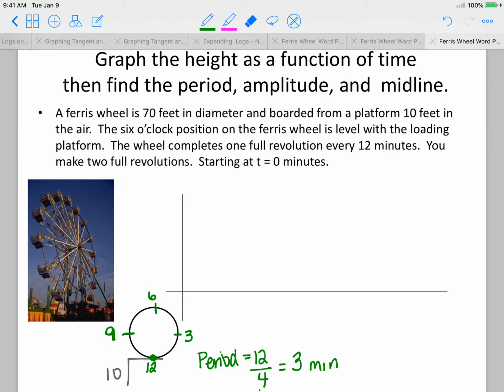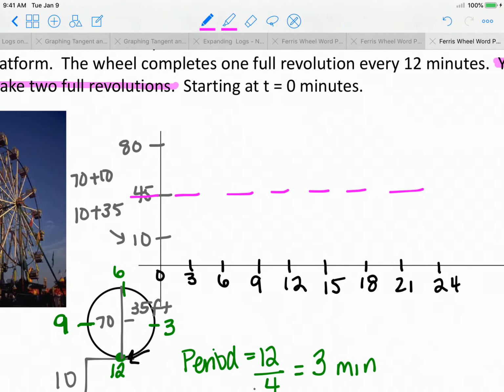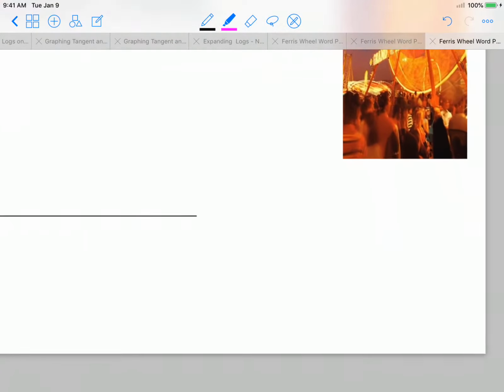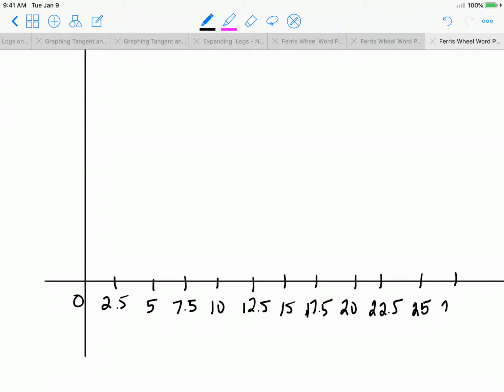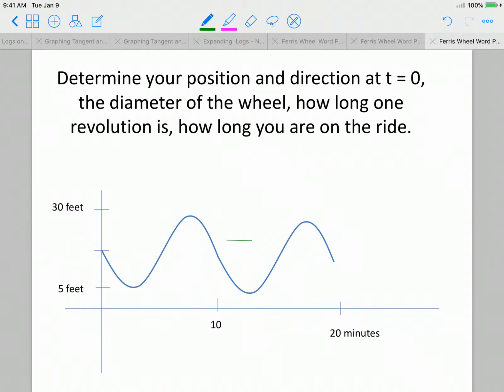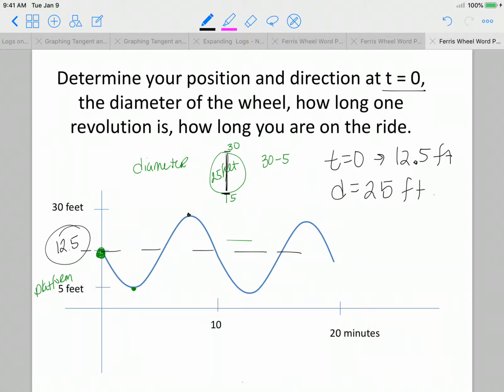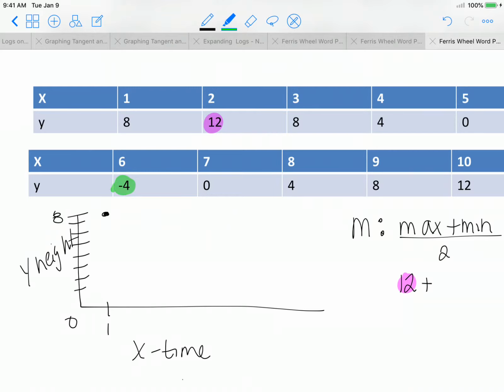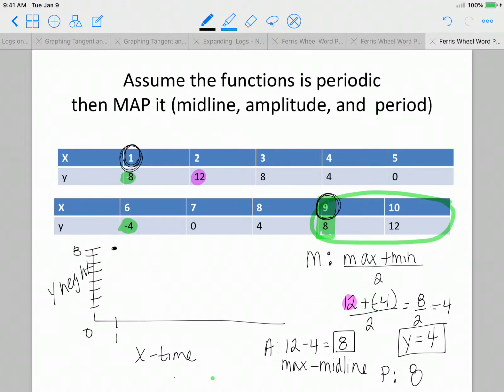Ferris Wheel Notes Video 2